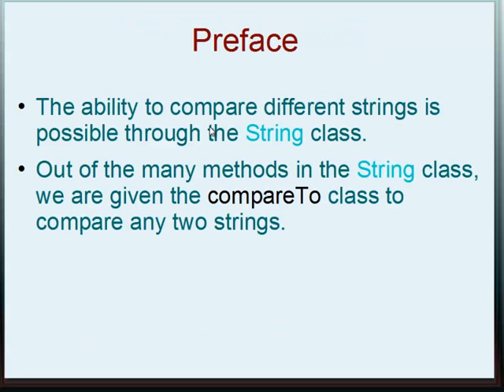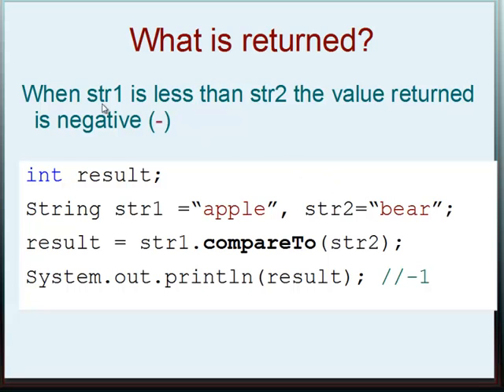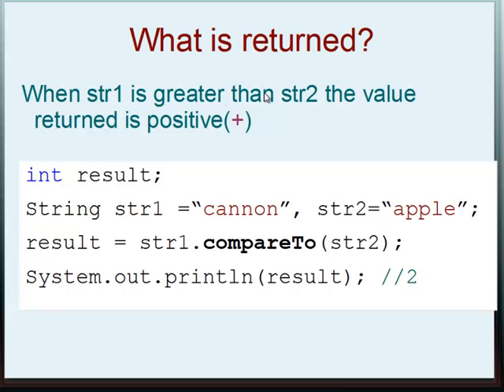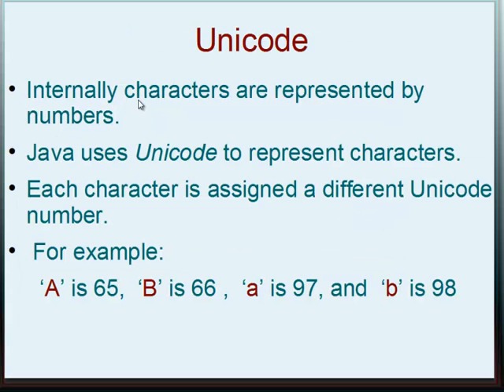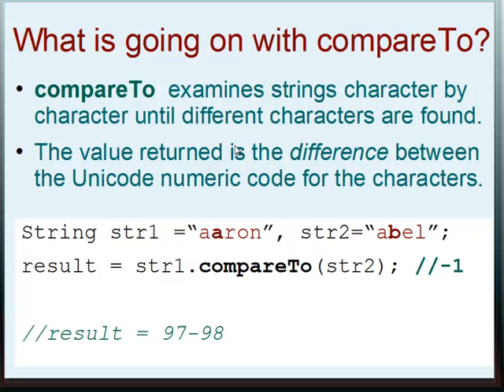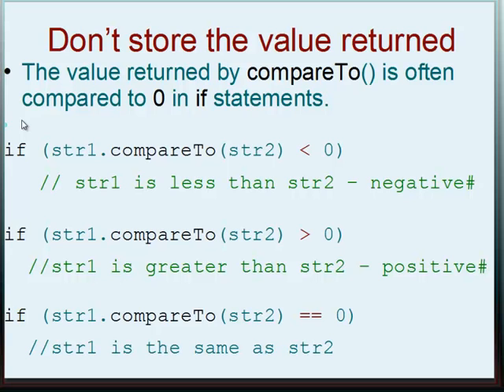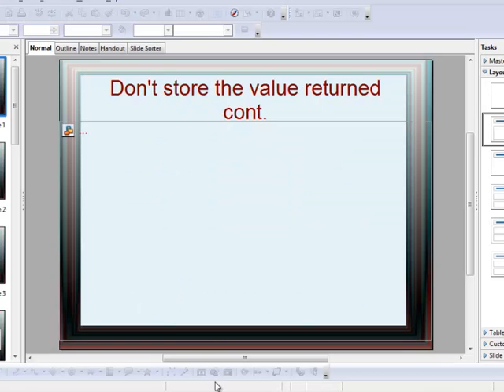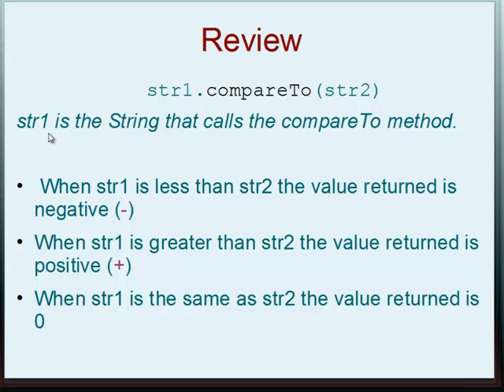3-6 Comparing Strings -- Tillmon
Marcus Tillmon has a video detailing the how to compare Strings with compareTo